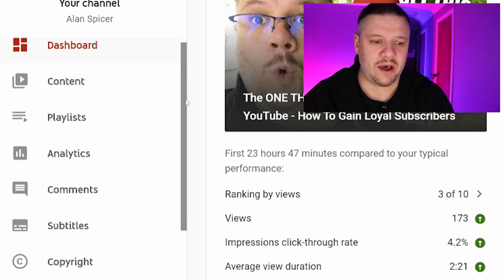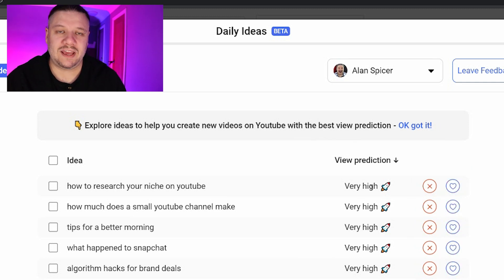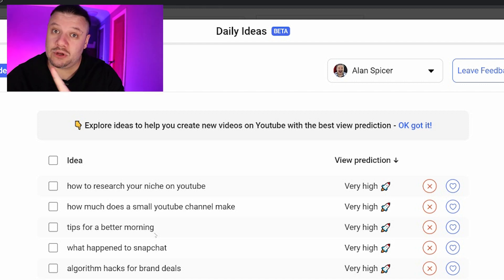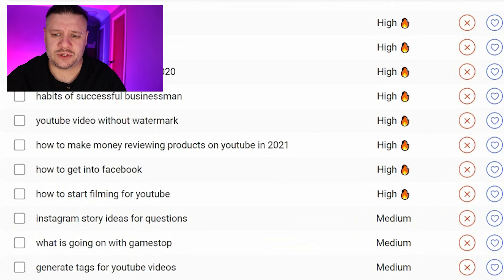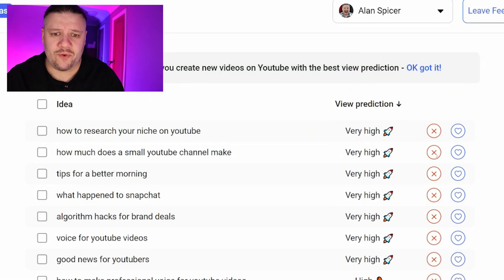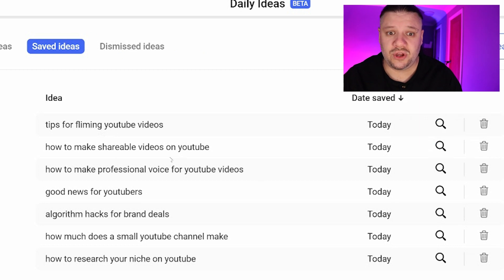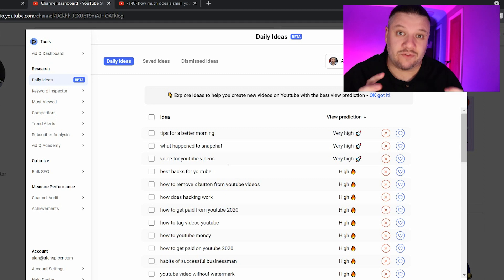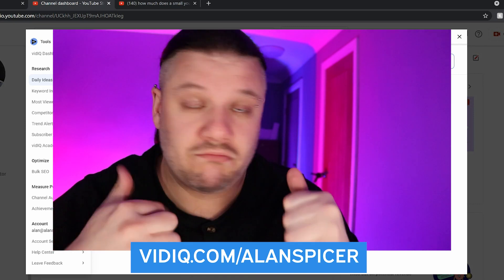Get DAILY YouTube Video Ideas - Make THESE Videos!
Get DAILY Video Ideas from VidIQ for FREE - Install The Plugin Today for FREE

VidIQDailyIdeas This Daily YouTube Video Ideas Tutorial for @vidIQ - VidIQ is a powerful browser based plugin that can help you dream up YouTube video ideas, optimize your video titles, descriptions, tags, make amazing video thumbnails, plan your next youtube videos, educate you their online youtube academy and more.

Today we look into their new Daily Video Ideas Tool with is exclusive to VidIQ. How it works, and how it can help you make unlimited videos for the rest of your YouTube channels lifetime.

⏱️TIMESTAMPS⏱️
0:00 VidIQ Daily Video Ideas Tool
0:55 Daily YouTube Video Ideas Tutorial for vidIQ
1:05 Install VidIQ
1:28 Daily Video Ideas
2:53 50 YouTube Video Ideas
3:00 How To Hide Video Ideas
3:22 How To Save YouTube Video Ideas
4:54 How To Upload A YouTube Video Properly

IMPORTANT LINKS
🔥 I EDIT MY VIDEOS WITH ADOBE PREMIERE - TRY ADOBE FOR FREE